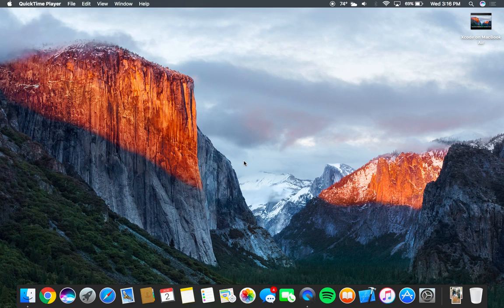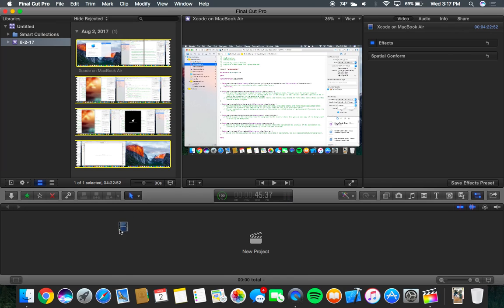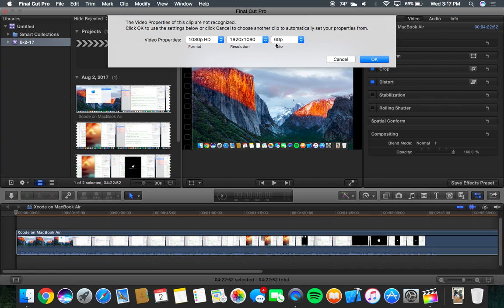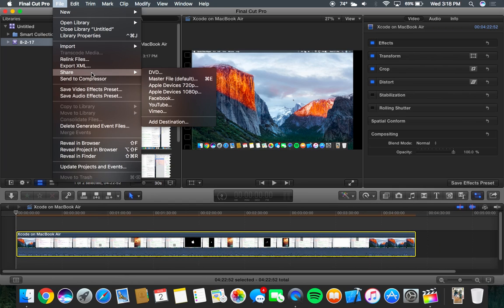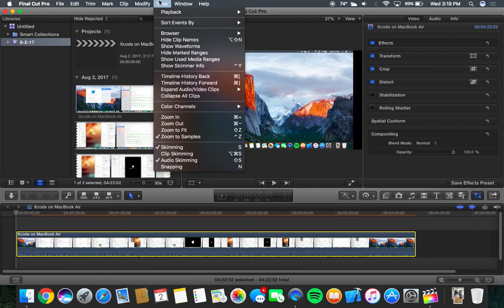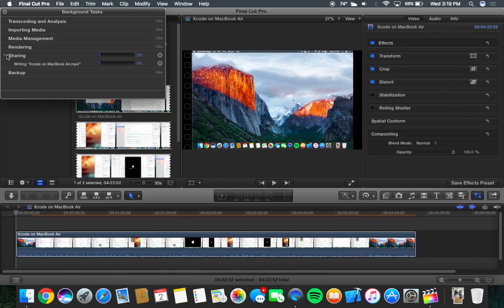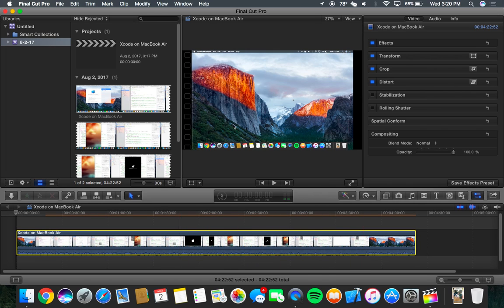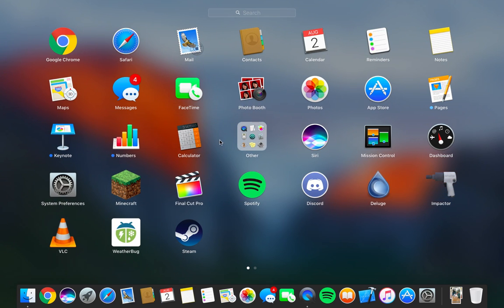Final Cut Pro X on MacBook Air in 2017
Enjoy this long requested video! More on the way including Xcode on the MacBook Air!

Follow My Tech Shenanigans over on Snapchat: @louie_shearon